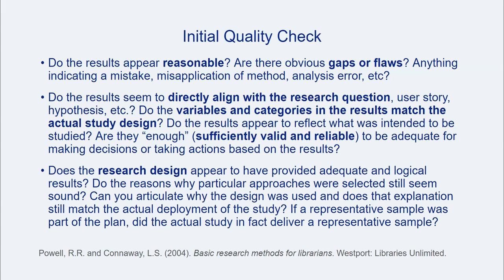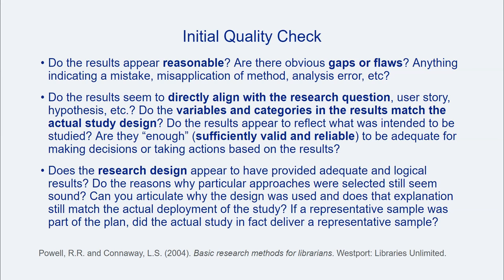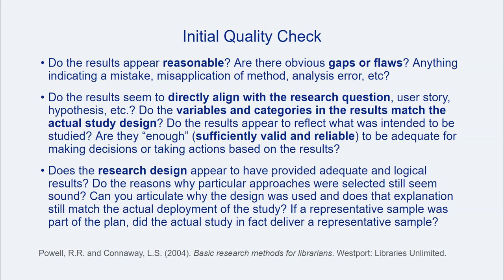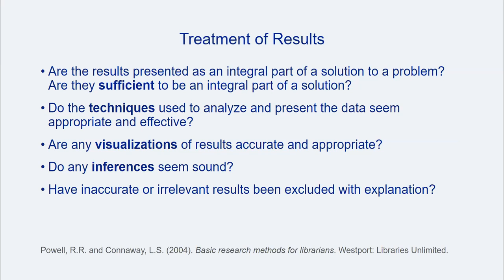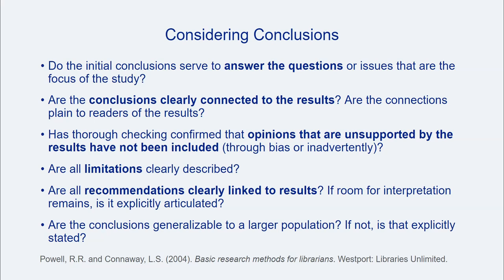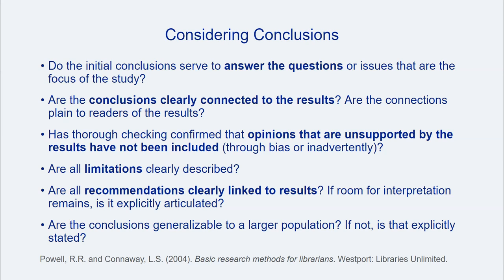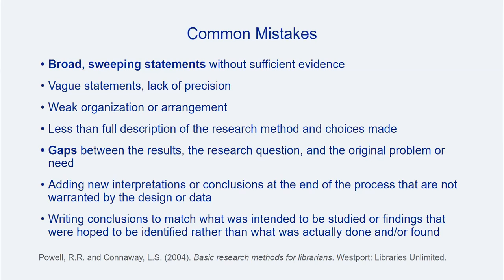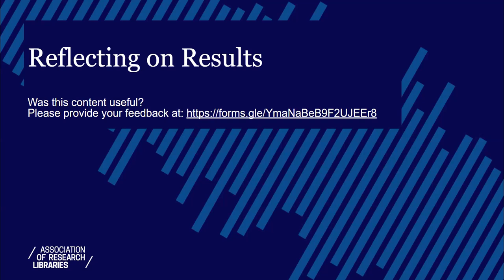Reflecting on Results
This video, part of the "Research & Assessment Cycle Toolkit," describes practices for reflecting on the results of library assessment projects.